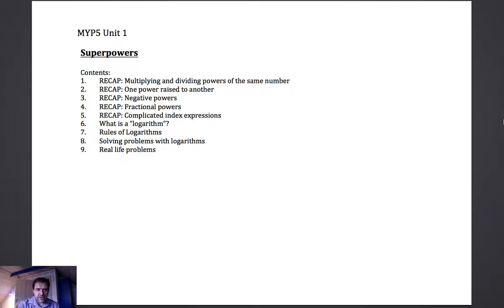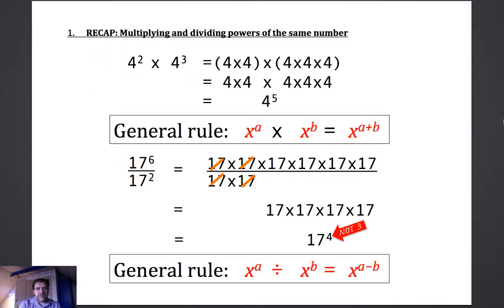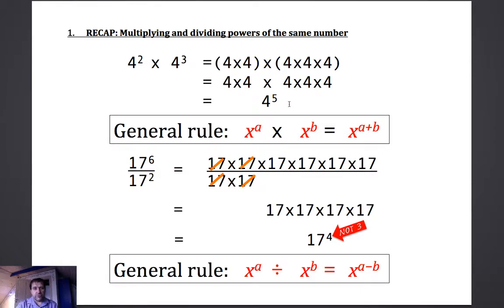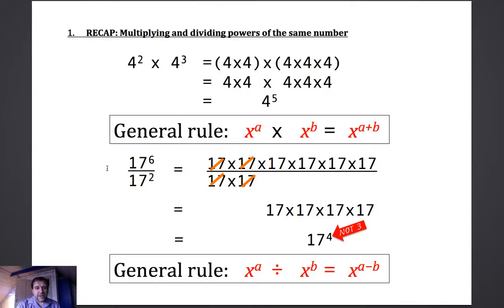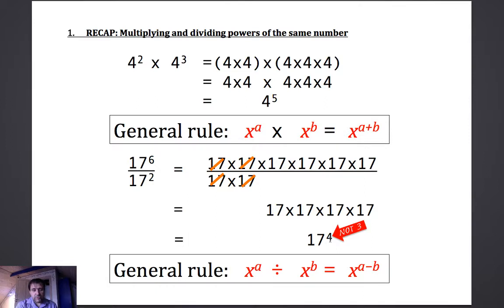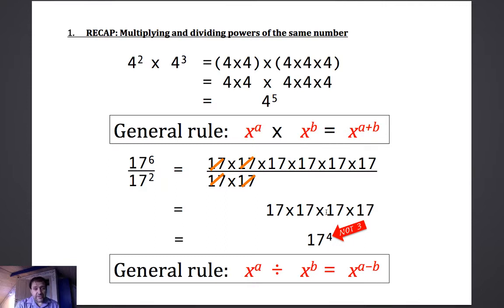MYP5 Unit 1 Chapter 1